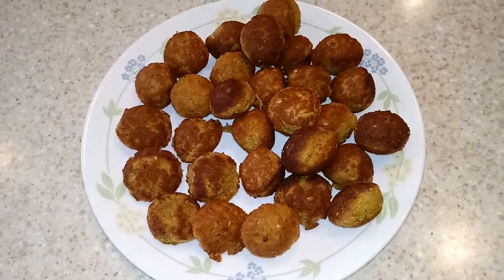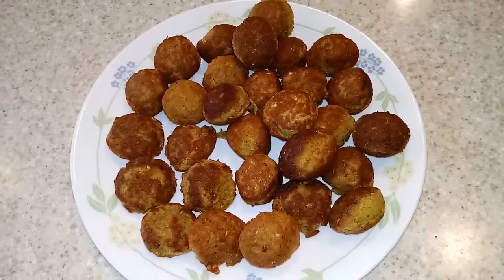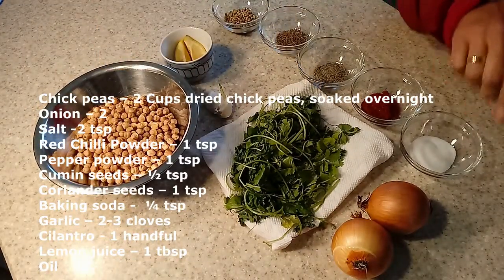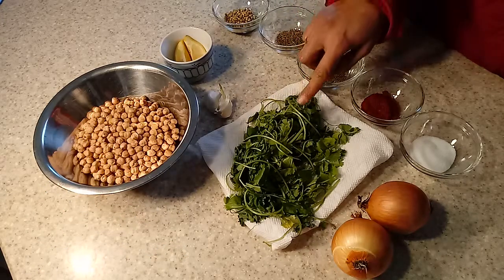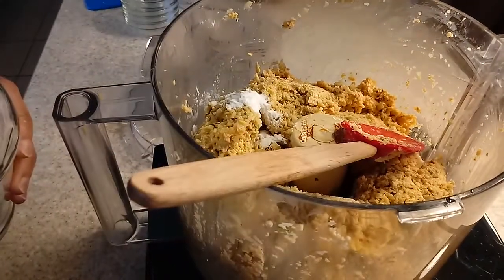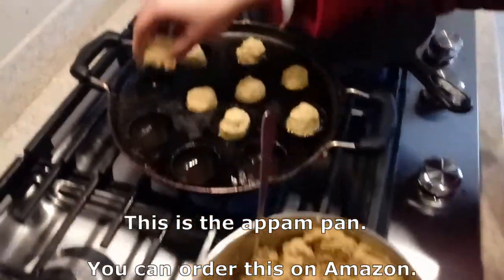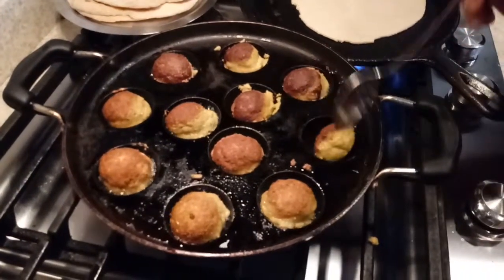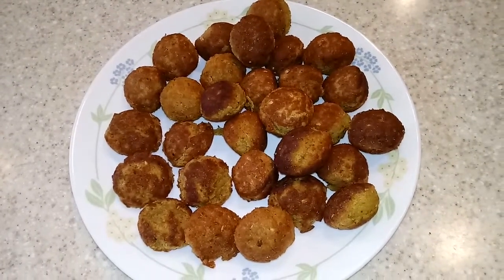Falafel making using appam pan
Learn how to make delicious/healthy Falalel using appam pan.